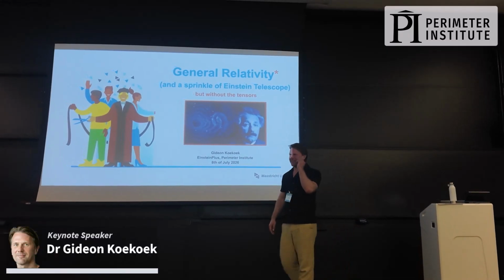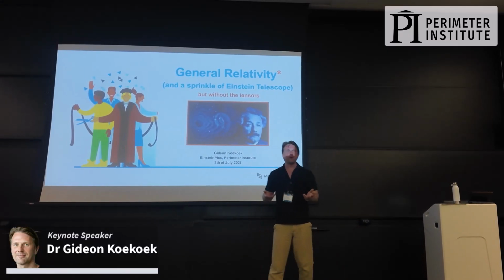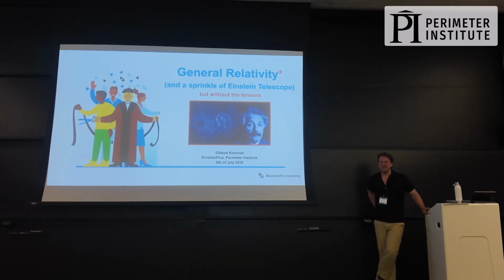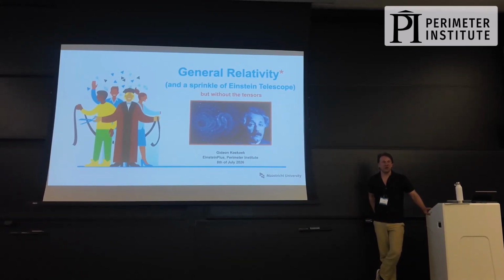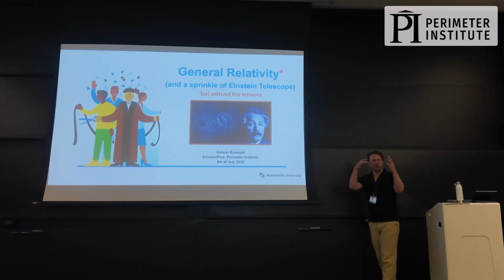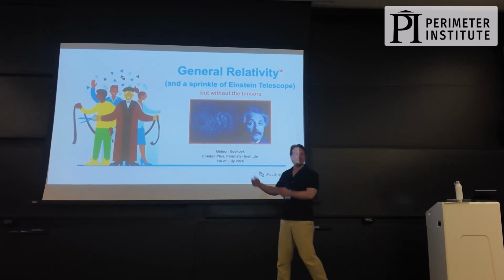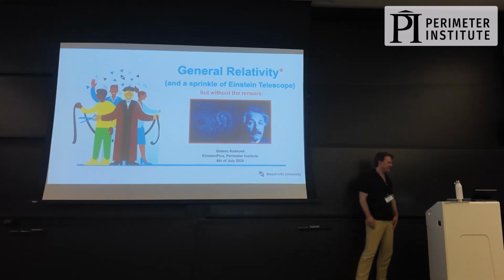Perimeter Institute - EinsteinPlus - Day 3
This video highlights the various activities undertaken on day 3 of the 2026 EinsteinPlus program held at Perimeter Institute. It features morning sessions on Quantum and Dark matter, as well as a keynote address by Dr Gideon Koekoek. The afternoon was spent touring around Niagara Falls. Enjoy!